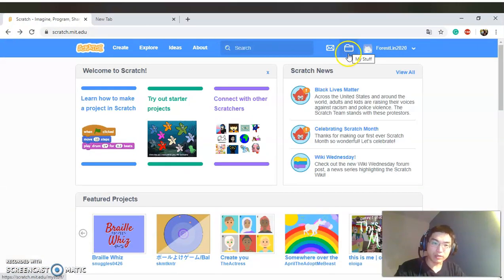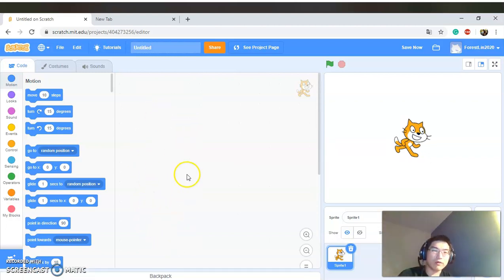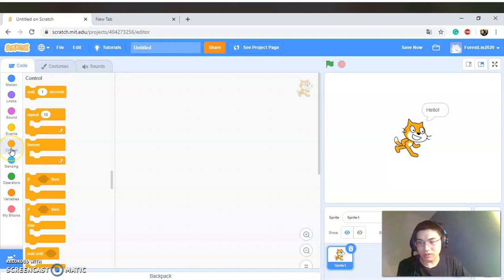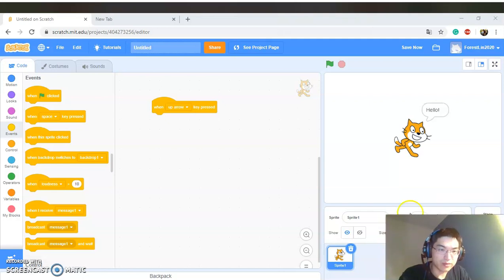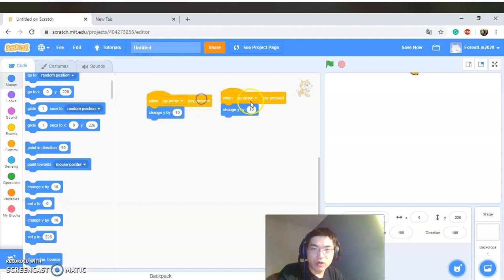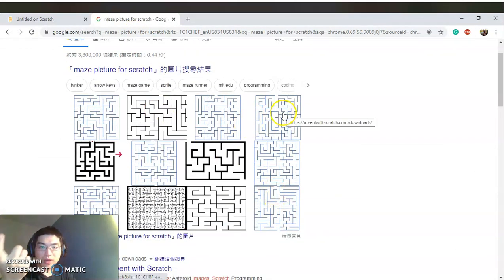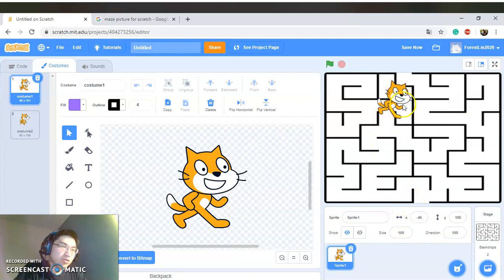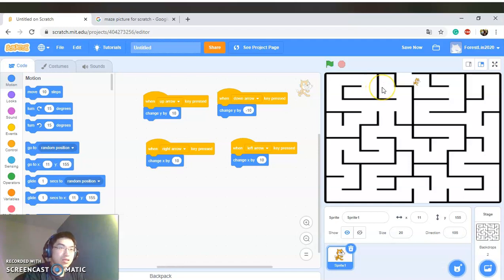Scratch_1_3_0611